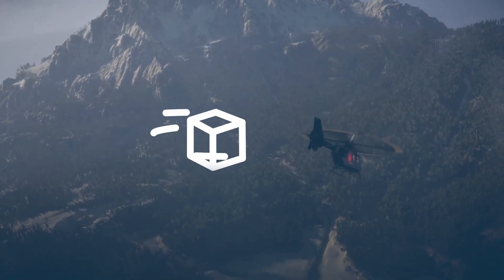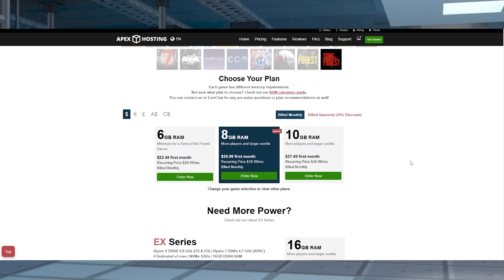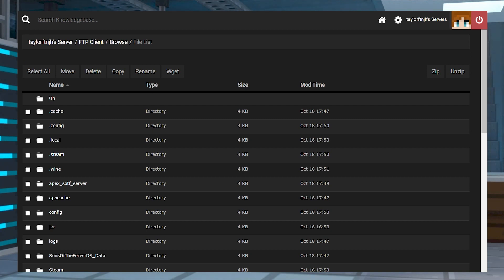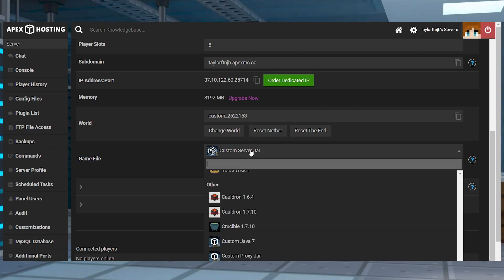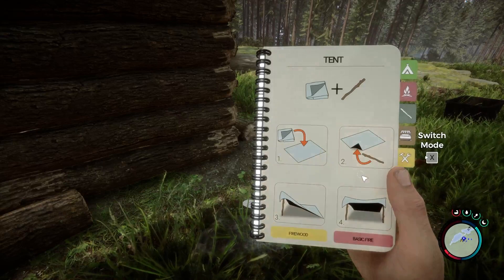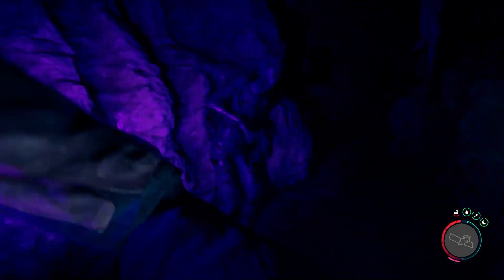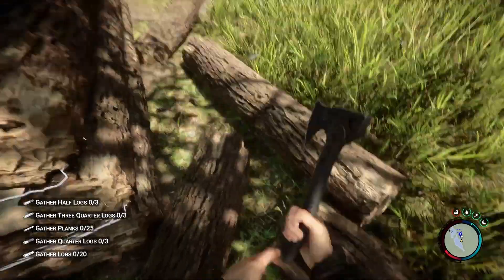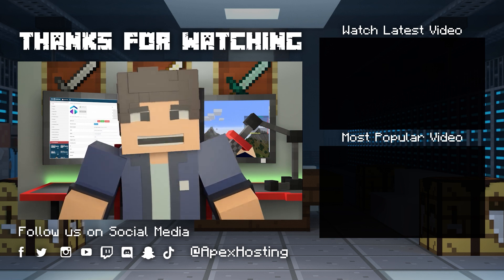Hosting a Sons Of The Forest Server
Learn About Hosting a Sons Of The Forest Server With Apex Hosting
24/7 Uptime, DDoS Protection, Live Support, Easy to Use Panel

USEFUL LINKS

Tired of The Forest and want to enjoy Sons Of The Forest with friends instead? Consider getting a dedicated server with us to achieve that, giving you full control and access to it. Our panel has this game preinstalled for your convenience for a quick installation, only taking a few minutes. We created this Apex Hosting video to showcase how to do this and what you can expect from a Sons Of The Forest dedicated server. Let’s get started!

TIMESTAMPS
0:00 START
0:52 CLIENT SIDE
1:32 SERVER SIDE
2:22 COMMON ISSUES
2:50 CONCLUSION